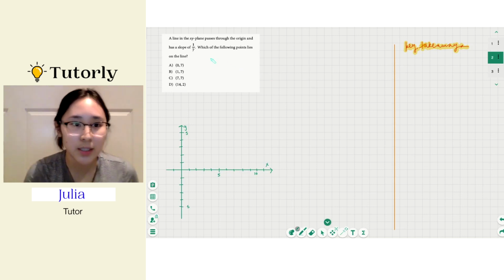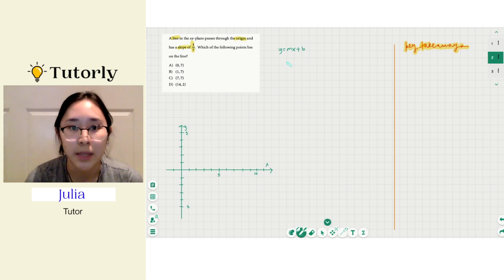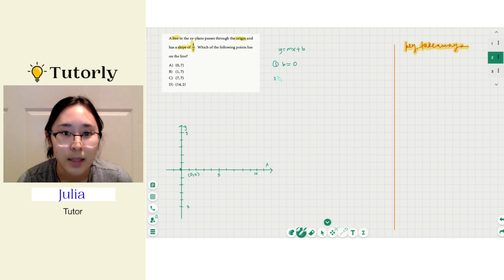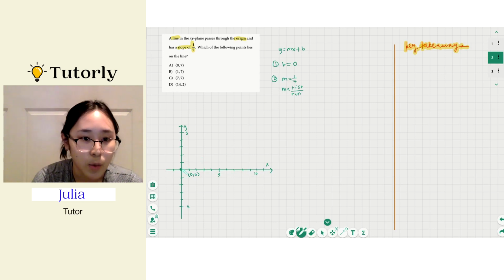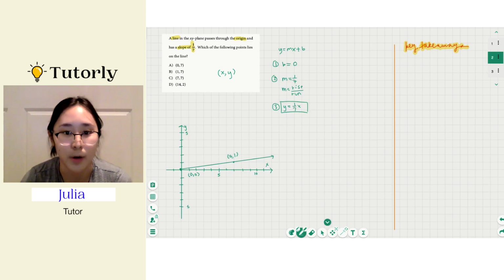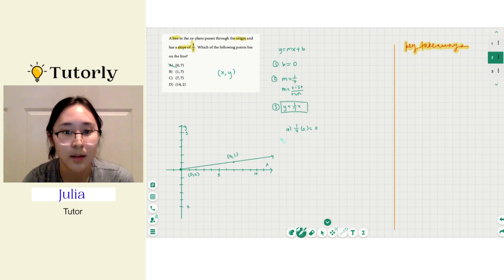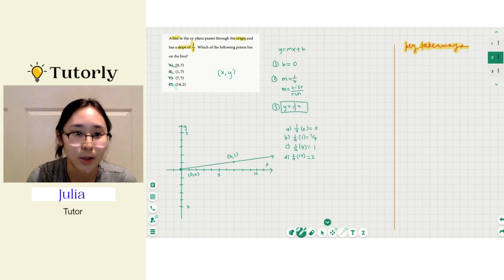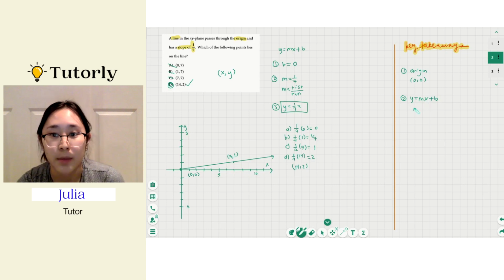Julia: Tutorly Teaching Sample